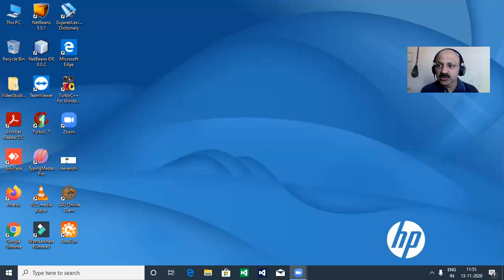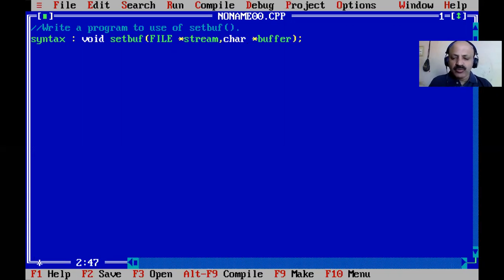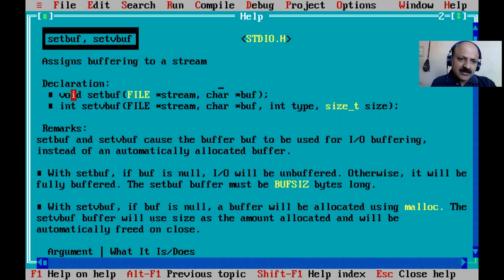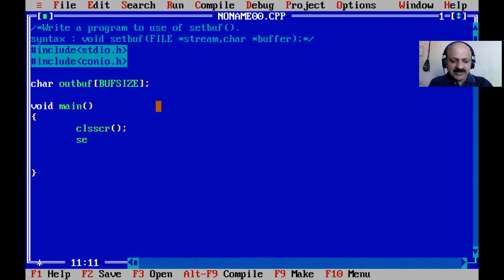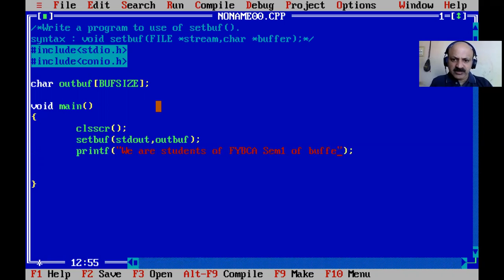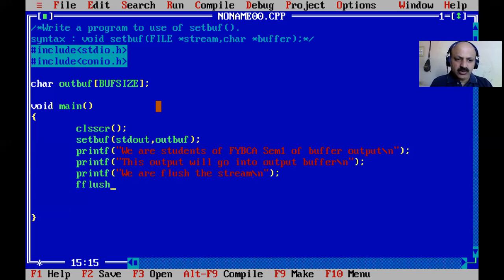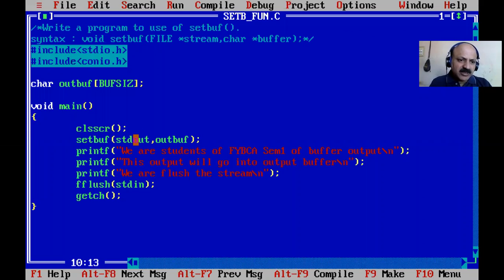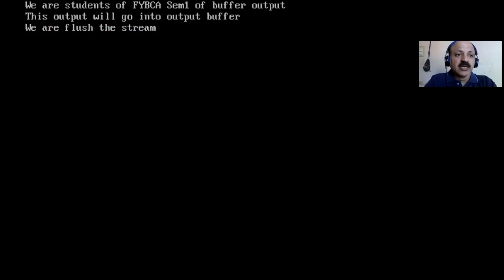setbuf function in C Programming Language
The setbuf function is use set the buffer both I/O stream. The syntax of setbuf function is : void setbuf(FILE * stream,char *buf);
BUFSIZ is defined in stdio.h